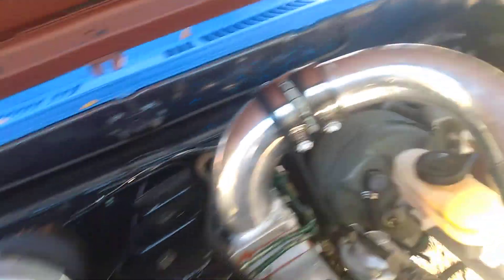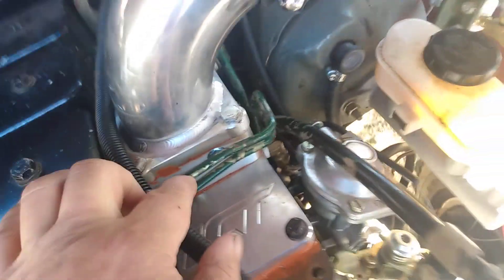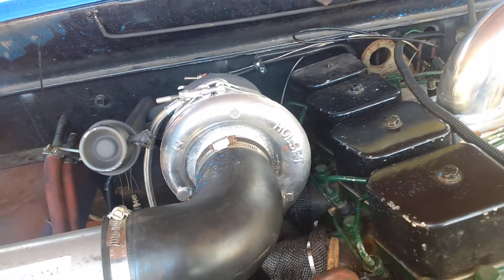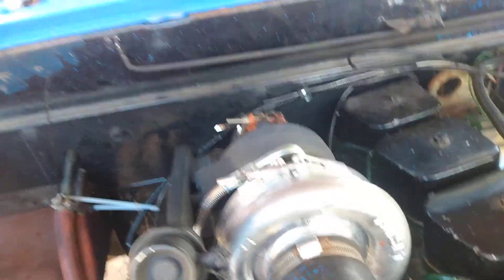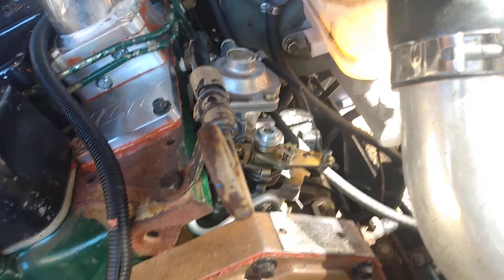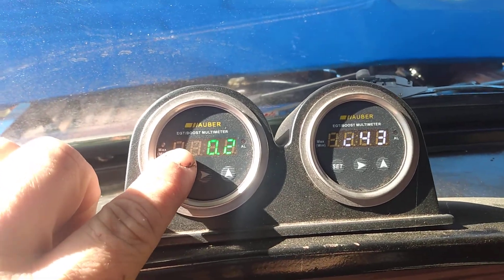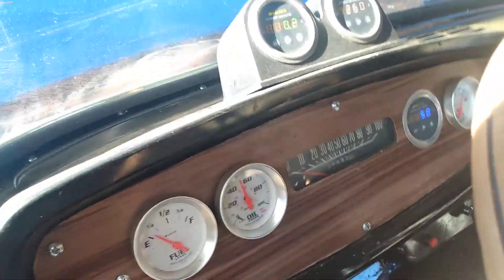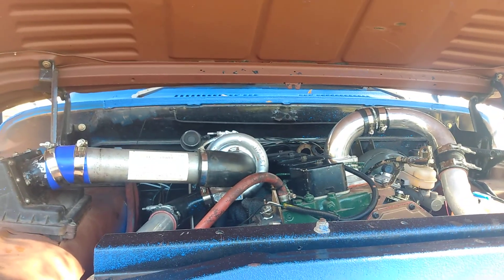Final update on the 4bt Swap Christmas Grinch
We discuss porting , Disabling the KSB wax motor & how we hooked everything back up.